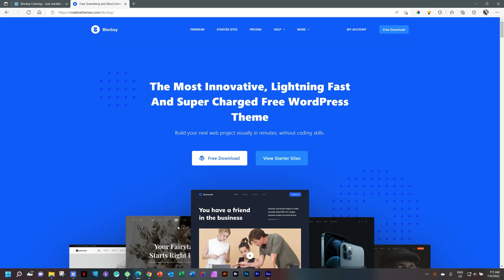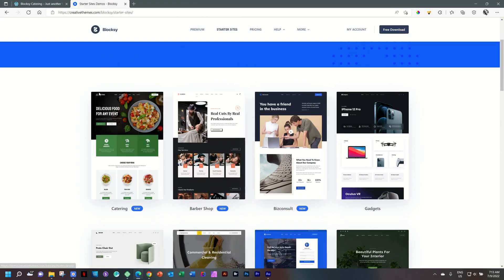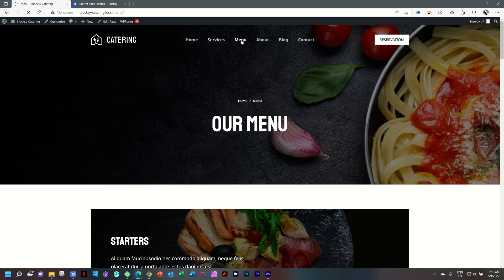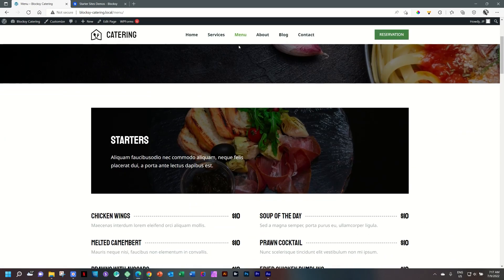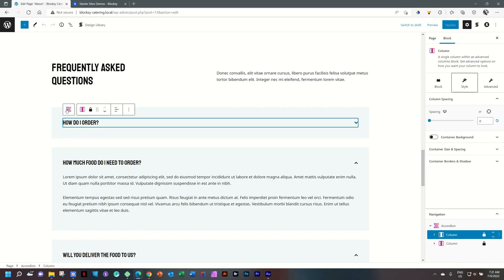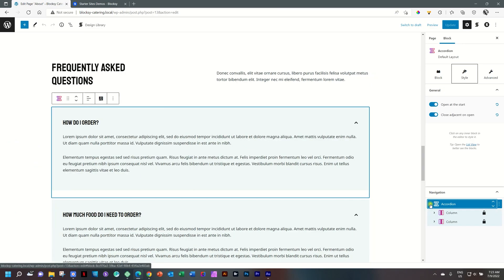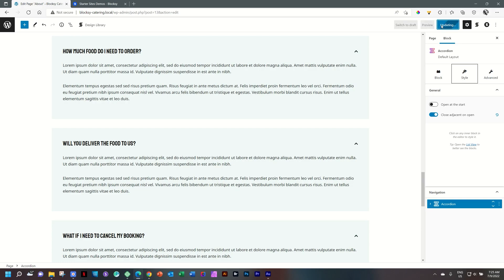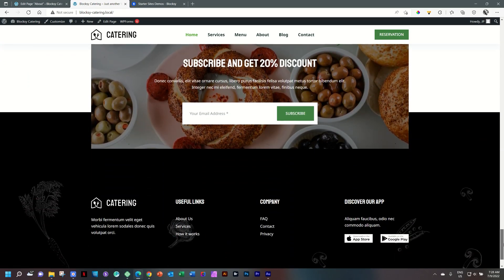Catering FREE Starter Site from Blocksy & Stackable Wordpress 2022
Blocksy keeps rolling out free, but worldclass, starter sites using Stackable to build out the content. The latest, Catering, is a professional build all done with Blcoky free and Stackable free.